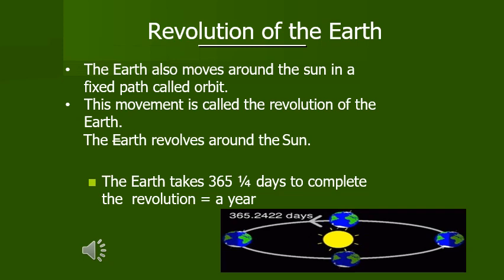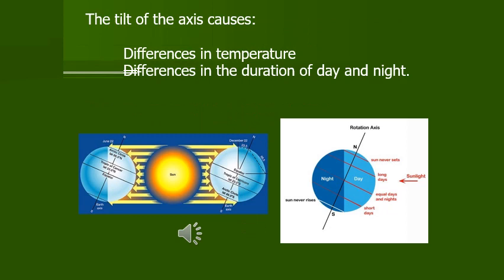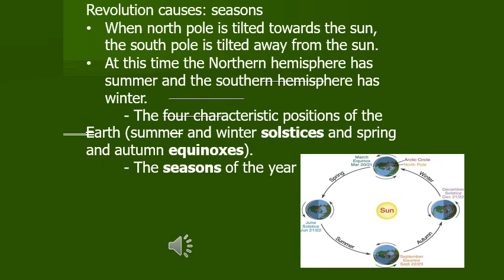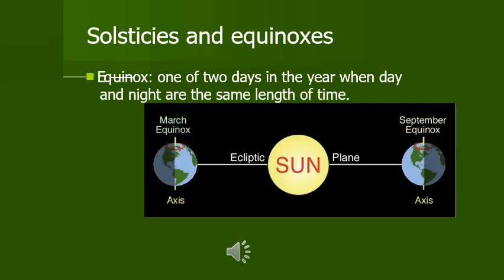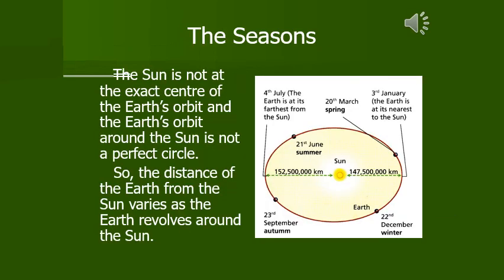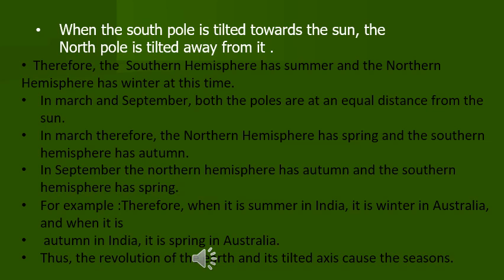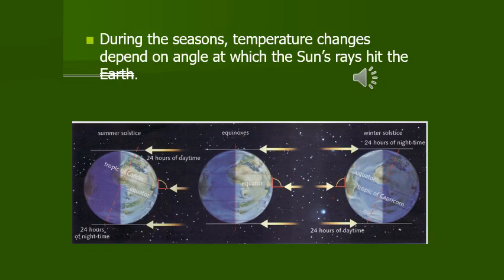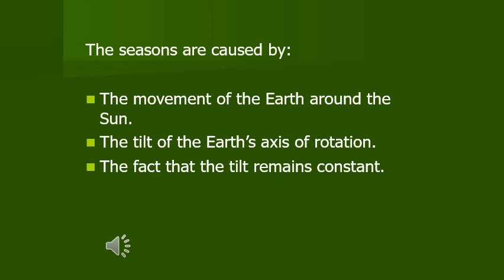Grade 5 Social Ls 3 The Movements of the Earth part B ppt